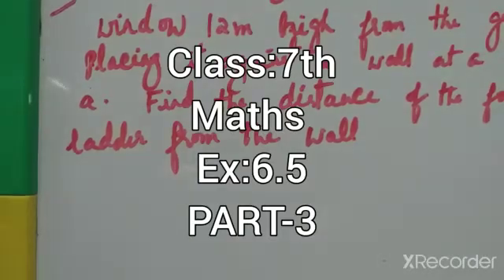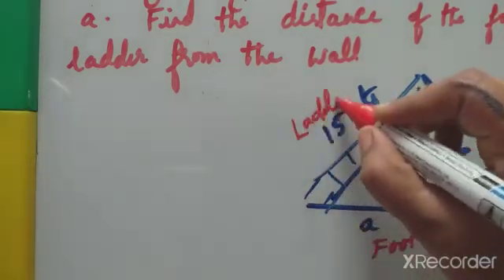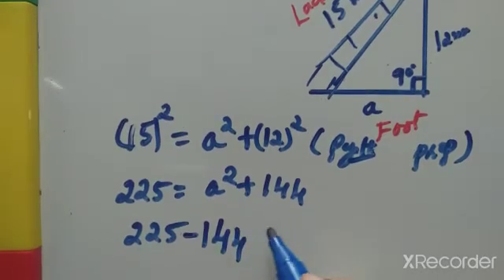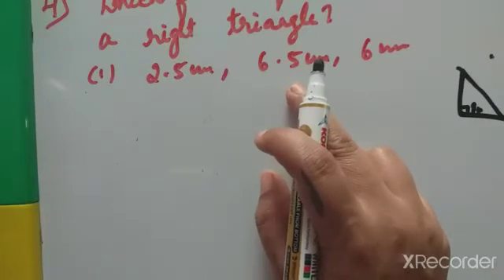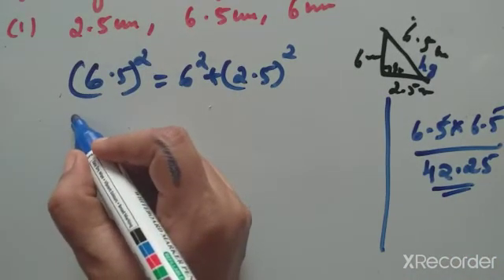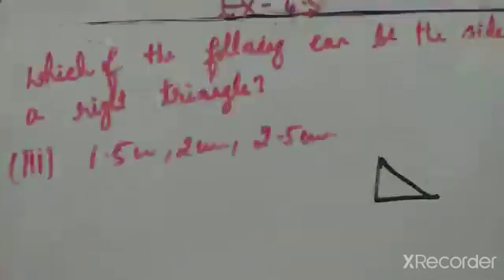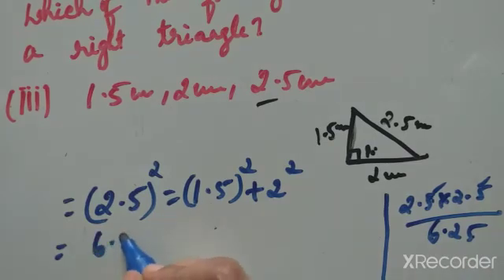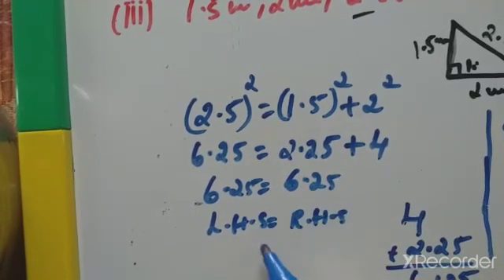Class:7th,Maths,chapter:The triangle and its properties, CBSE, Ex:6.5,Q:3,Q:4,PART- 3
Class:7th,Maths NCERT, chapter:The triangle and its properties, Ex:6.5,Q:3,Q:4,PART-3